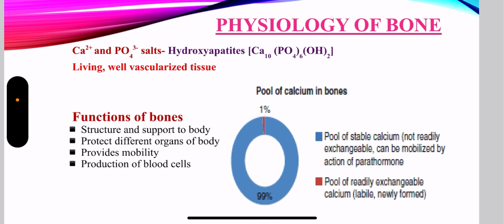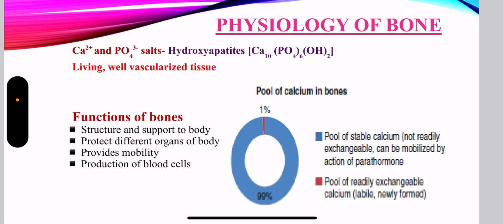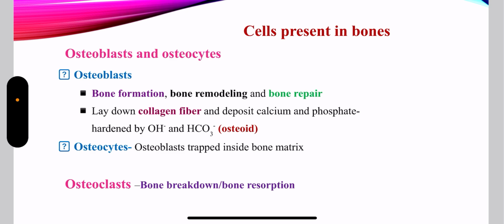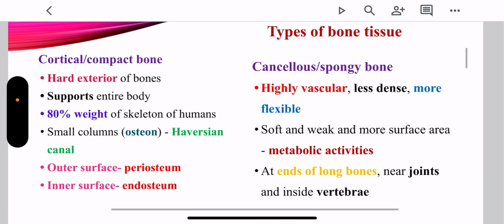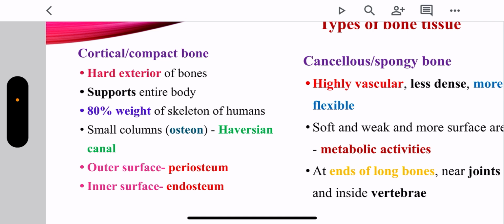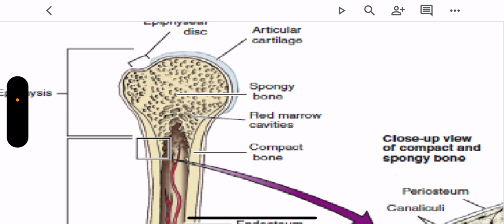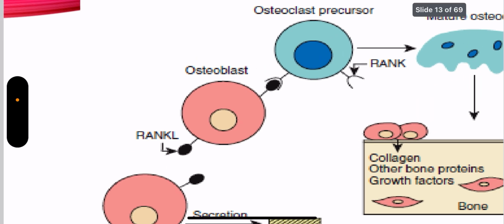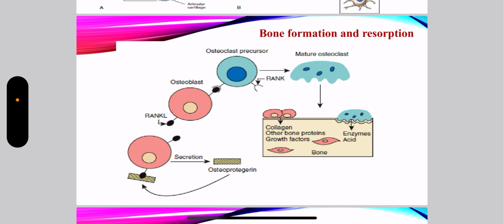Physiology of BONE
Bone physiology- Process of bone formation and remodeling